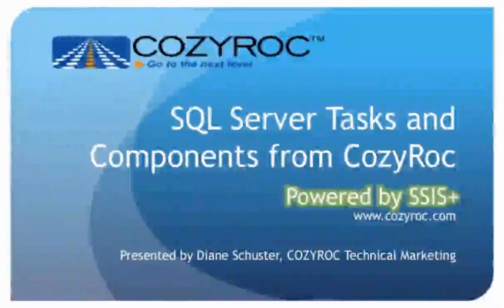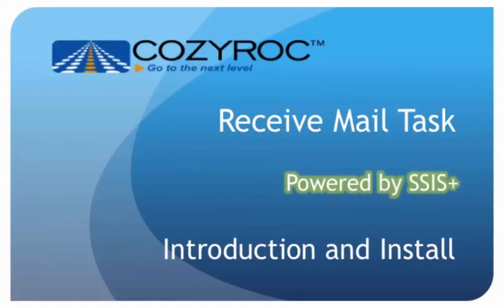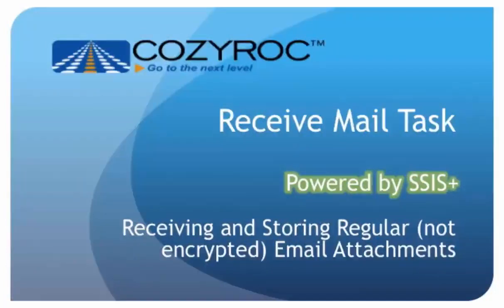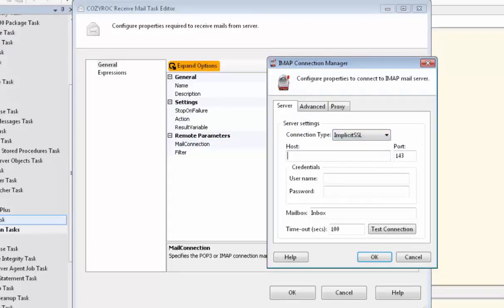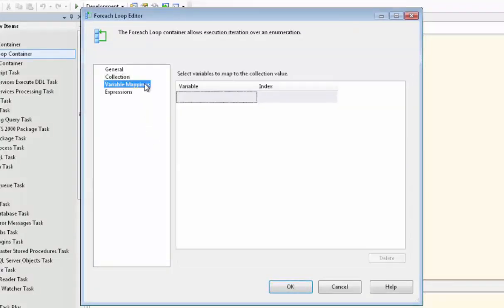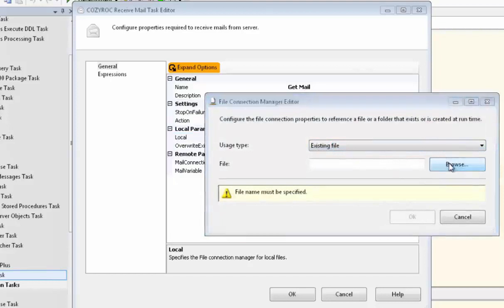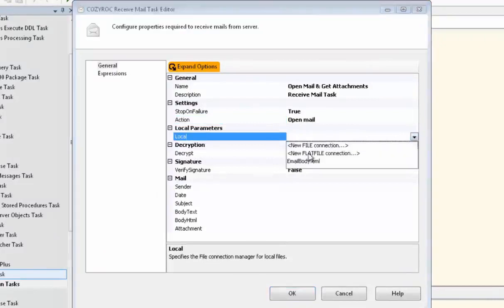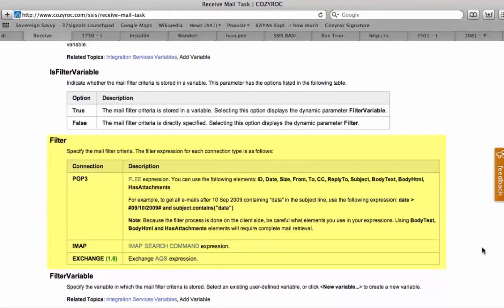Receive Mail Task from COZYROC SSIS+ Library. Support receiving and opening of secure S/MIME emails.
The Receive Mail Task is an SSIS Control Flow task for receiving e-mails. The task can also decrypt and verify signatures of S/MIME e-mails.

☆ Support receiving and opening of secure S/MIME emails.
☆ Based on IMAP Connection Manager.
☆ Based on POP3 Connection Manager.
☆ Based on Exchange Connection Manager 1.6.
☆ Support filtering with criteria of received emails.
☆ Streamlined user interface.
☆ Support for SQL Server 2005, 2008, 2012, 2014, 2016, 2017